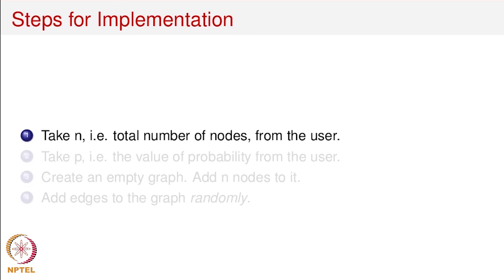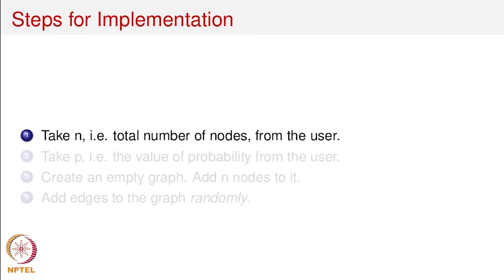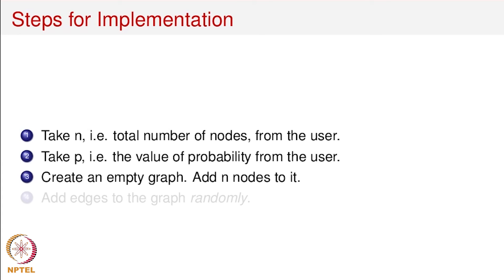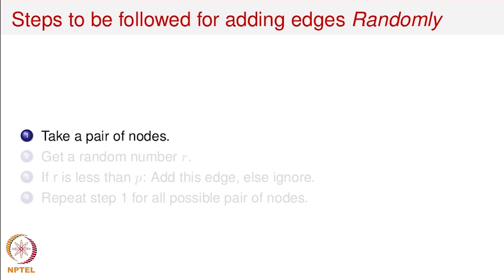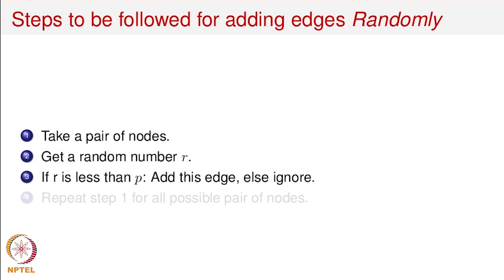Implementing a Random Graph (Erdos- Renyi Model)-1